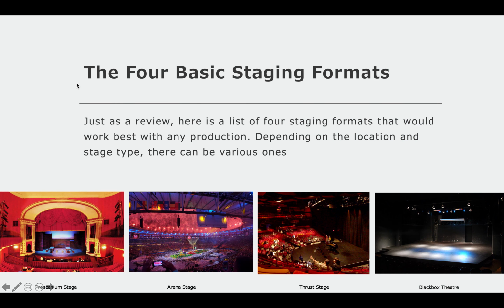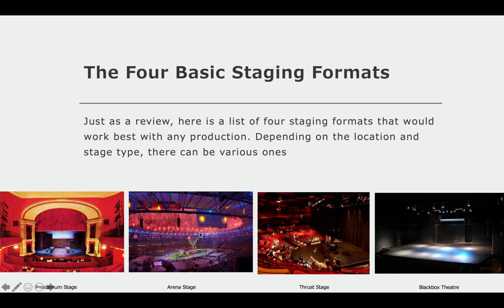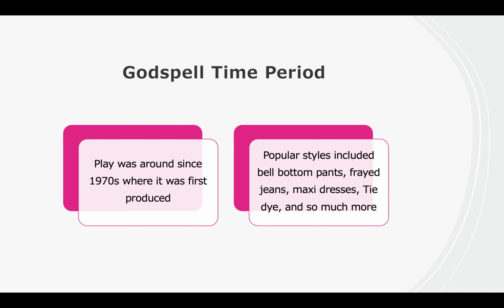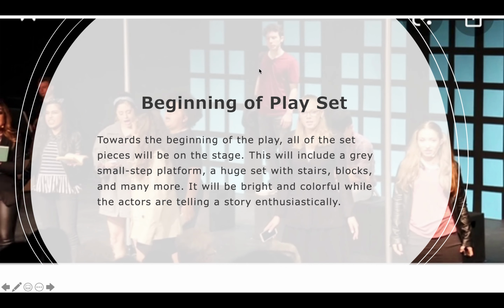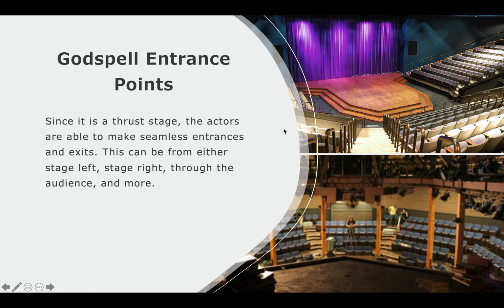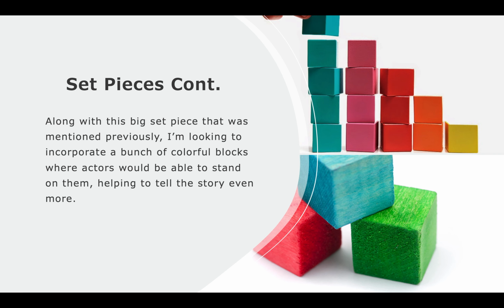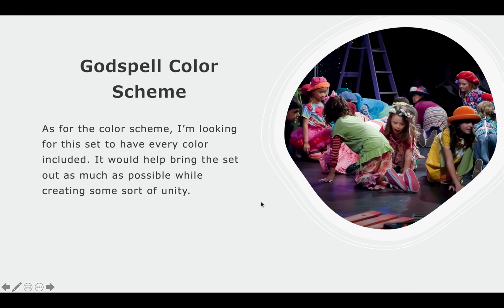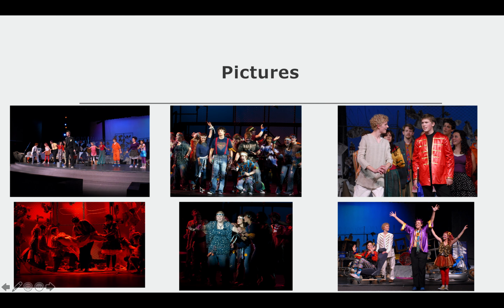Godspell Design Element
Hi everyone! This video is for a creative final project in my Understanding Theatre class. Throughout the majority of the video, I visually show a design element that I created for this specific production while also explaining the importance of other significant design elements that should be included as well.